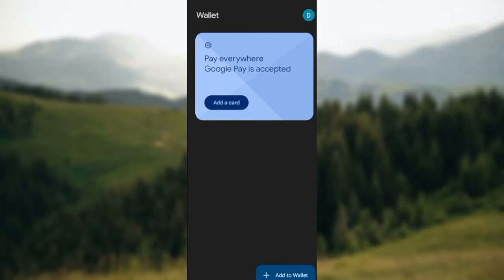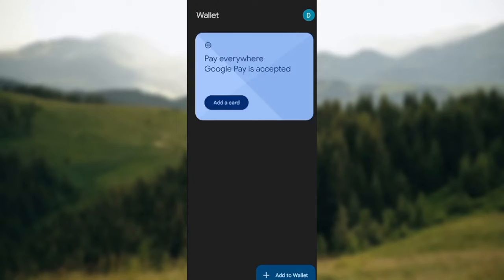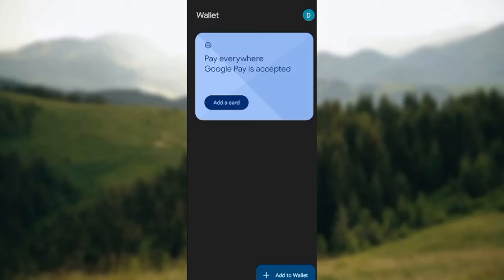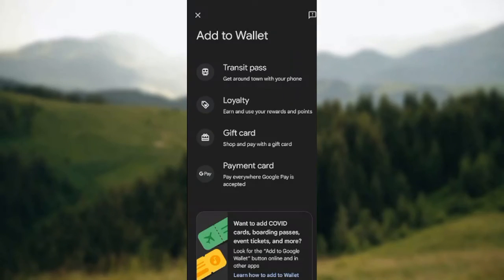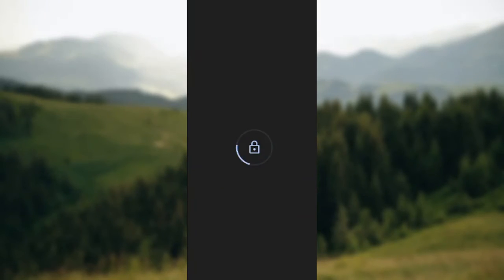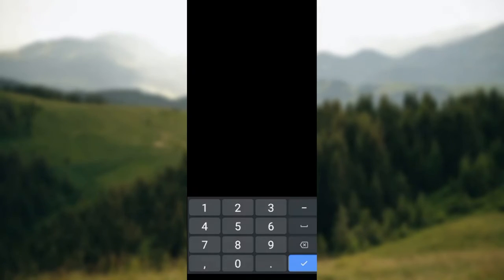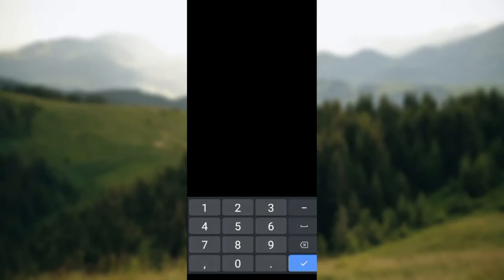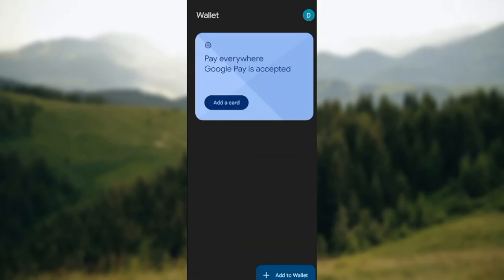How To Add Paypal Account To Google Wallet (Easiest Way)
Today we talk about How To Add Paypal Account To Google Wallet, so stay until the end of the video to see the full explanation.